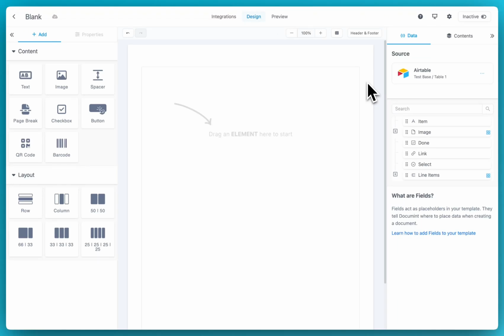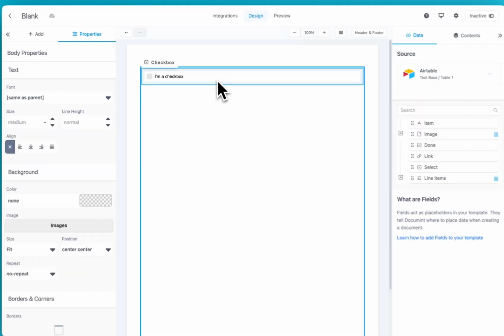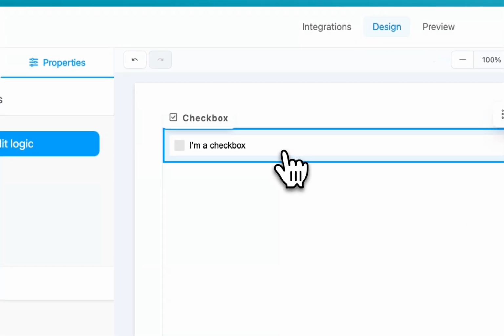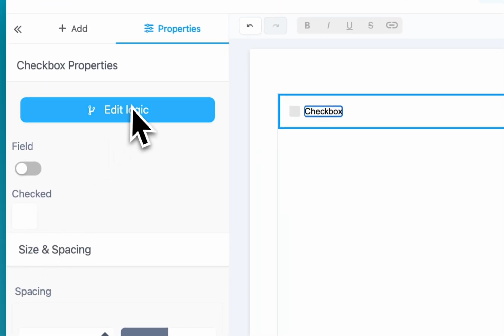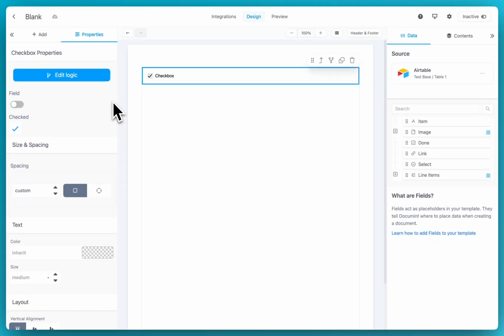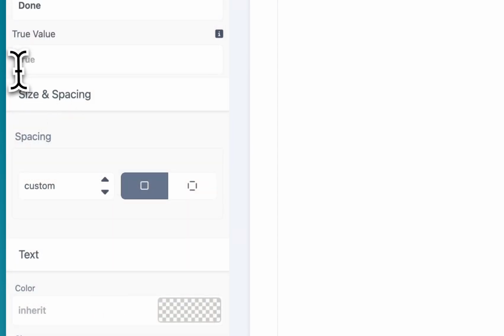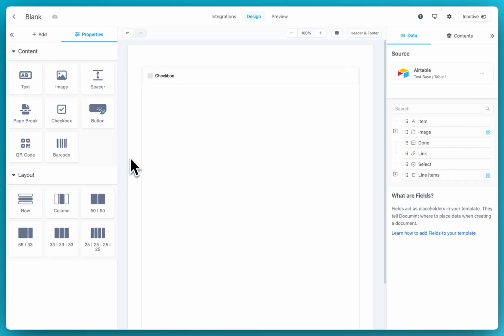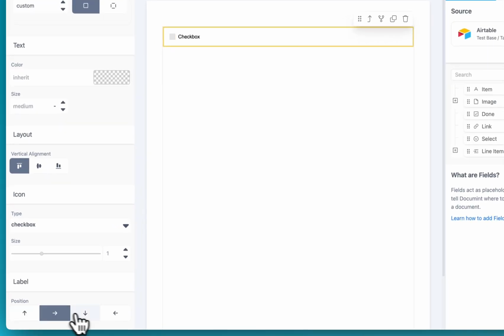Content Elements: How to use Checkbox Element ☑️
☑️ How to Use the Checkbox Element in Documint — Static & Dynamic Options!

Hey there, Documinter! In this video, we’re diving into the world of Checkbox Elements — perfect for forms, lists, and dynamic data-driven layouts.

You’ll learn how to:
✅ Add static or dynamic checkboxes to your template
✅ Edit the checkbox label with a simple double-click
✅ Dynamically check a box based on field data (e.g., true for booleans)
✅ Customize label position, size, color, and checkbox size
✅ Make your documents more interactive and visually clear

Checkboxes give you flexible control over what appears in your final PDF

🎬 Let’s get clicking — see you inside!